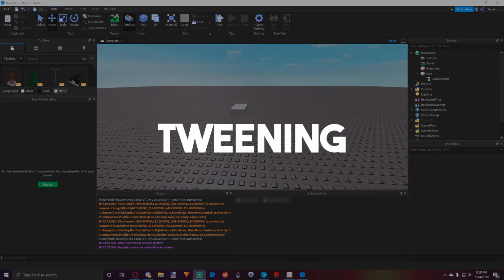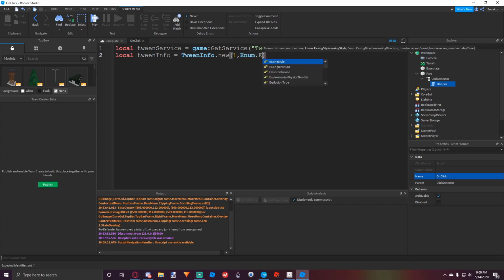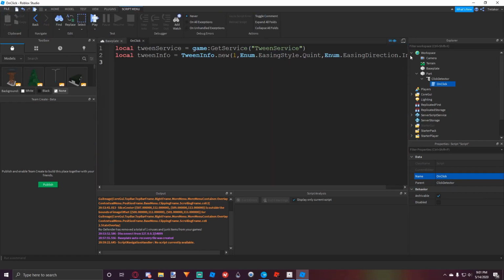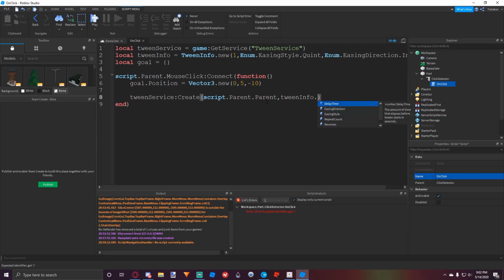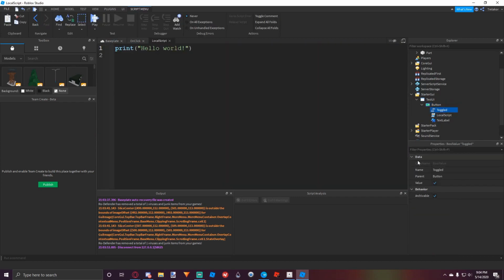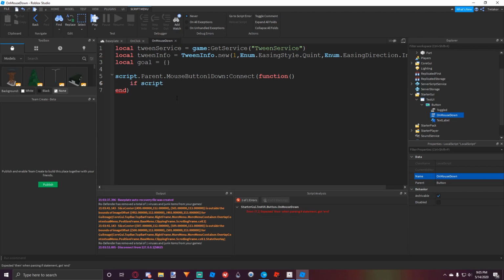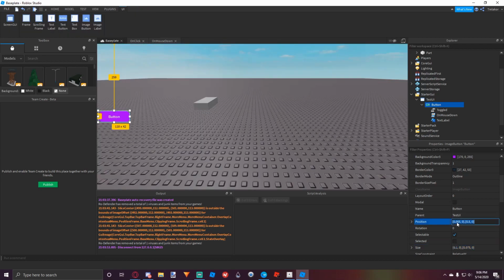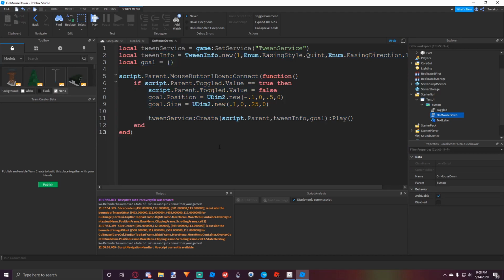Roblox Tweening - Make Smooth Animations in YOUR Game!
Hello! I am Trelakor; an underrated Roblox YouTuber. I do daily live streams so I can grow a large community to entertain viewers.

In this video, I'll be teaching you can animate properties of different objects using tween service. This could really make your game look a lot nicer and make everything look a lot smoother. Watch and learn as I teach you how Roblox's Tween Service works so you can use this in your future projects!

What is ROBLOX? ROBLOX is an online virtual playground and workshop, where kids of all ages can safely interact, create, have fun, and learn. It’s unique in that practically everything on ROBLOX is designed and constructed by members of the community.